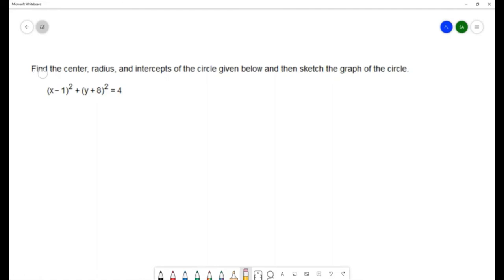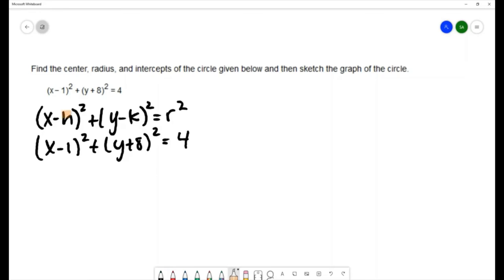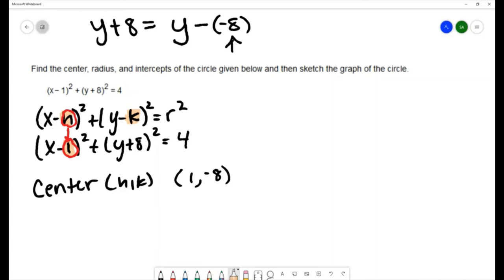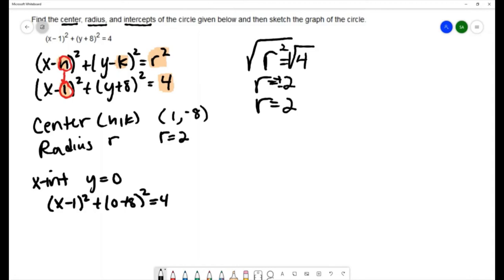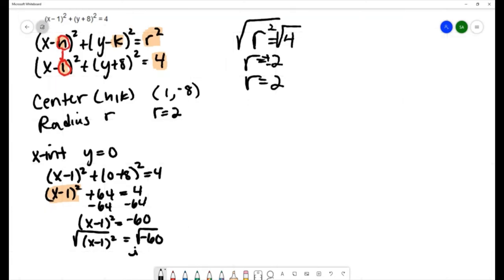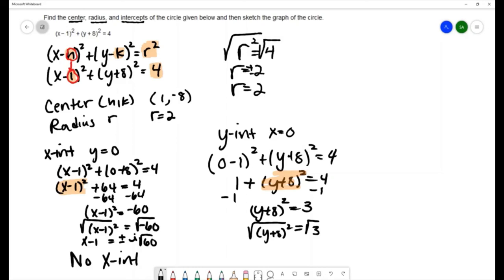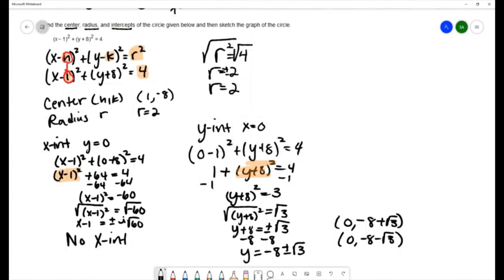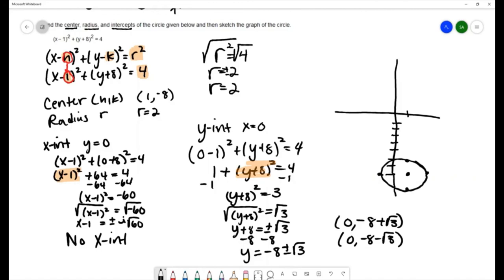Find the Center, Radius, and Intercepts of a Circle in Standard Form Graph the Circle